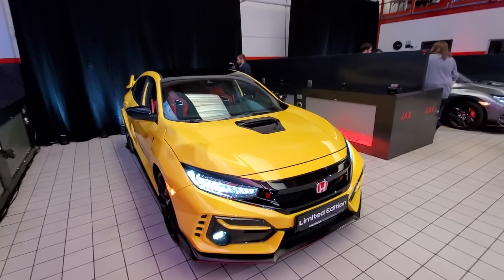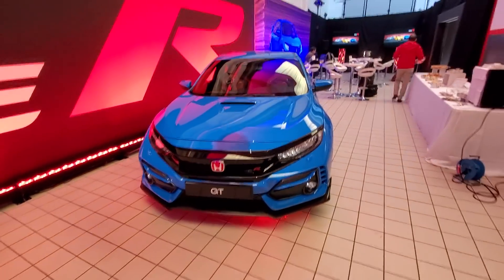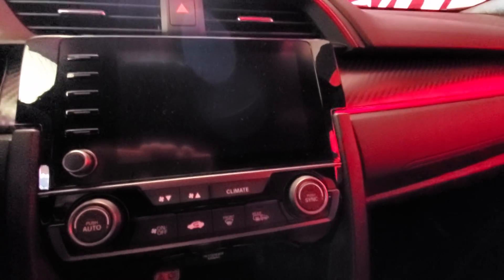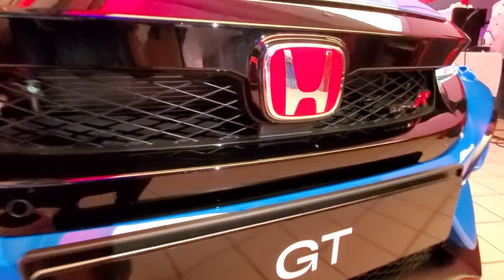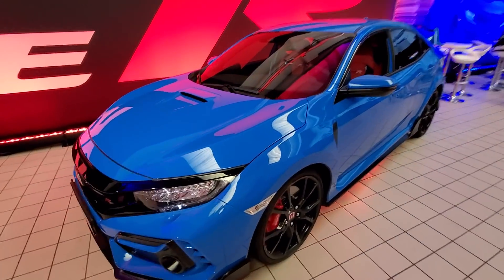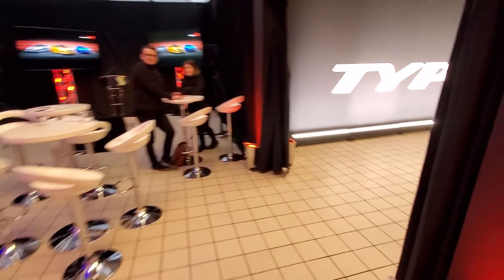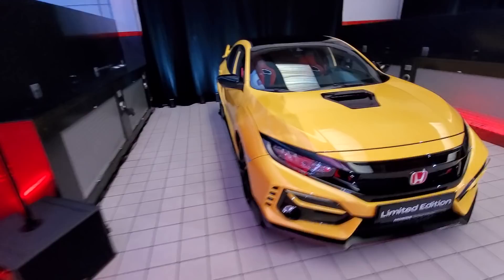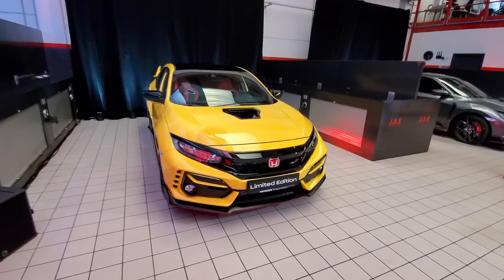This Is What Makes The 2021 Honda Civic Type R Limited Edition A Hardcore Hot Hatch!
) Honda just revised the standard Honda Civic Type R with a new Boost Blue color and some modest suspension and interior tweaks, but this Civic Type R Limited Edition takes it one step further. Only 600 of these cars will land in the United States — here's what makes it unique!